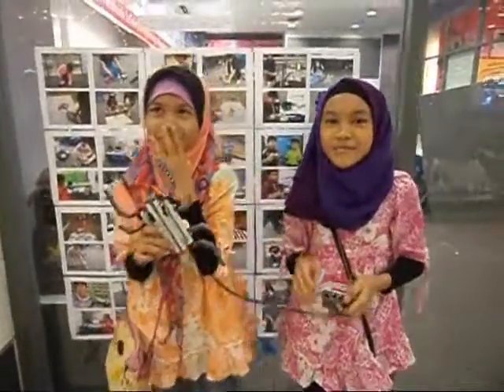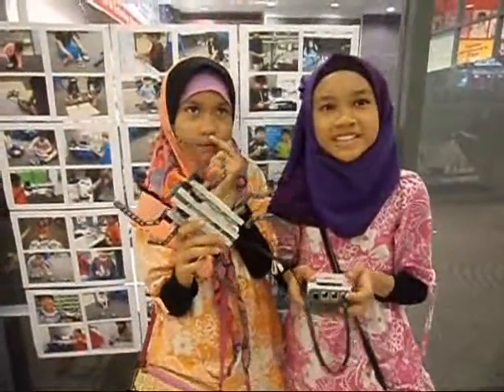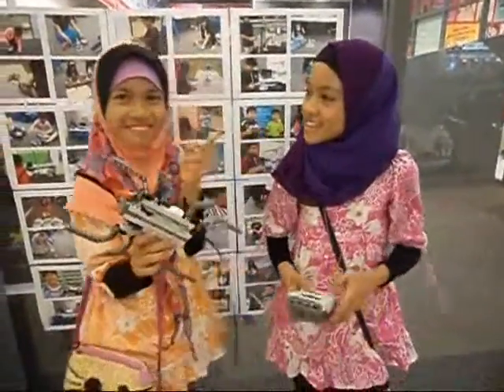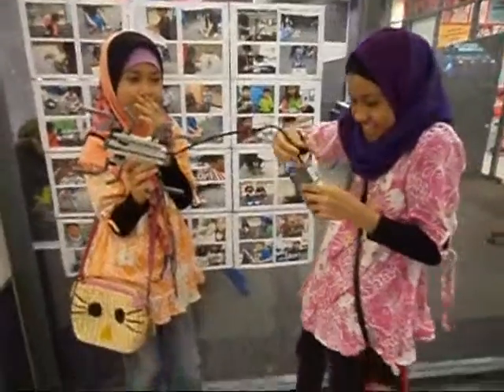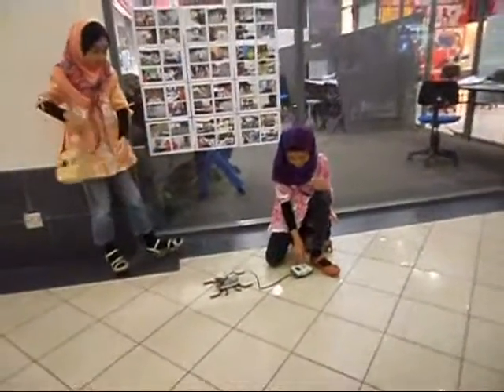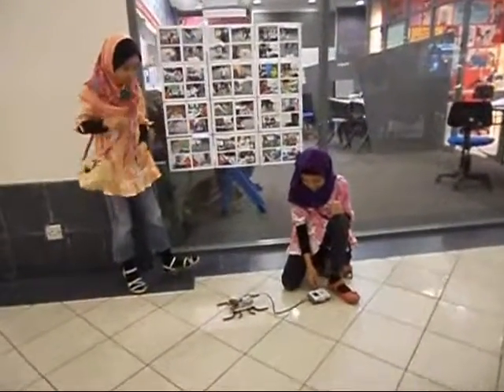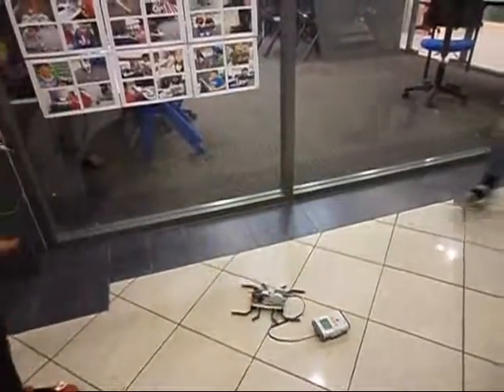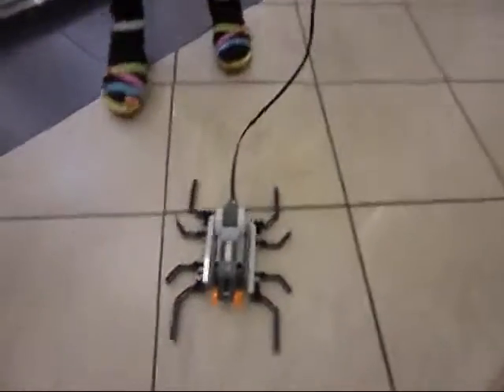Robotics Spider by Amira Afiqah Hishamuddin and Aina Sofea Hisha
Student learnt about the basic capabilities of robots, learnt how to build simple robots using the Lego NXT kits, and program them to overcome simple challenges. Students are exposed to more challenging building and programming challenges that can be solved in future classes.